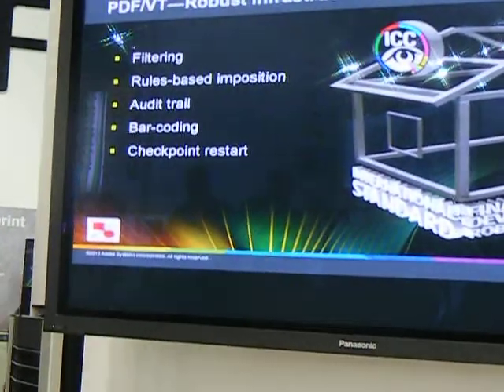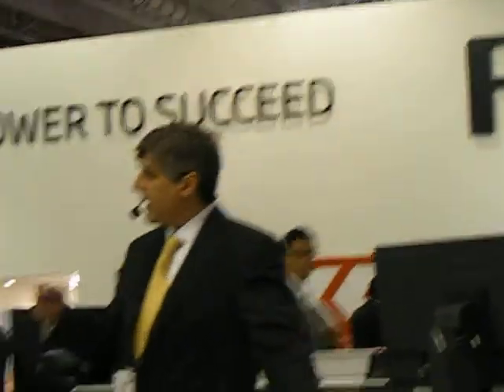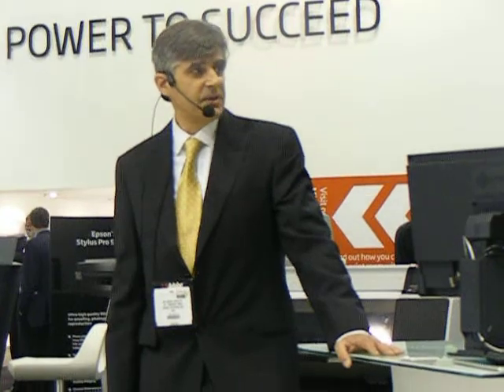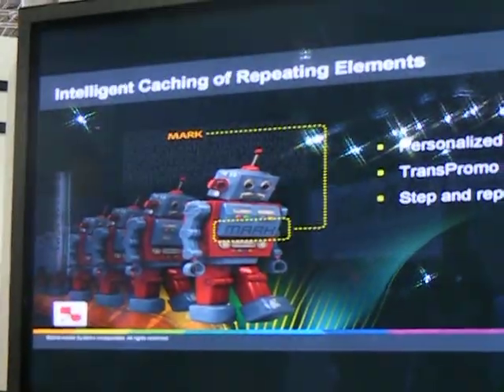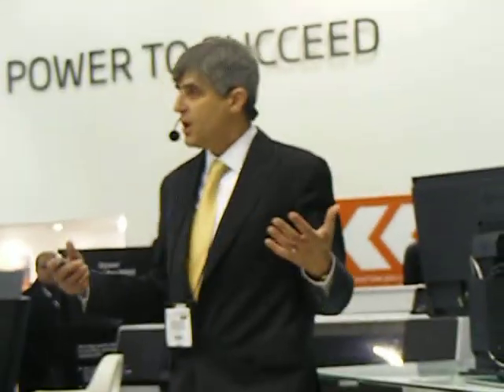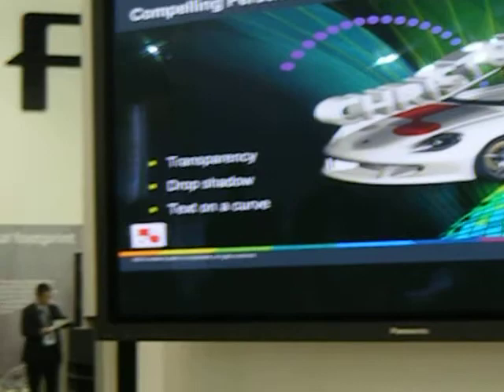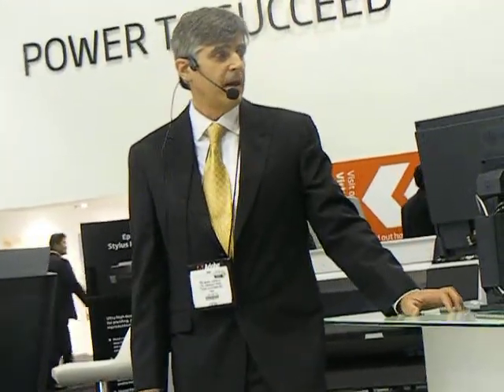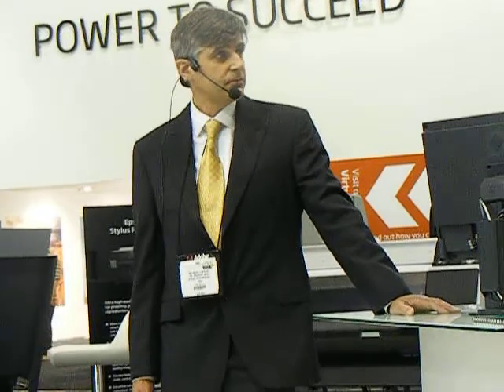Adobe PDF Print Engine 2.5 - #4 Variable Data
Mark Lewiecki on Adobe PDF Print Engine 2.5 at IPEX 2010. The new ISO Standard  ISO 16612-2 will be launched soon. The FujiFilm stand at IPEX also featured talks on JDF.